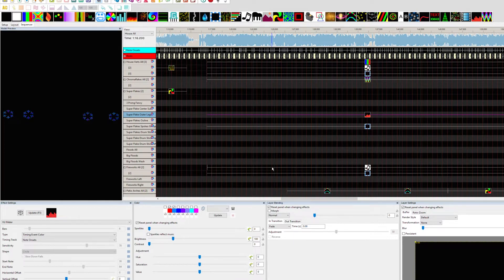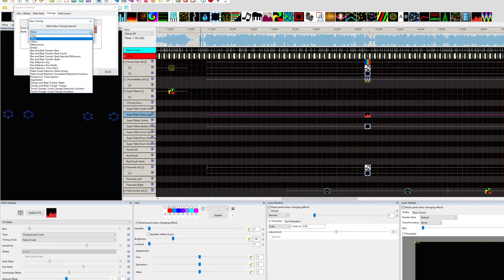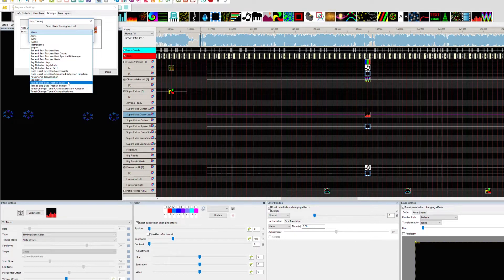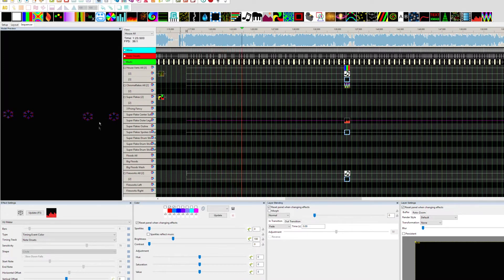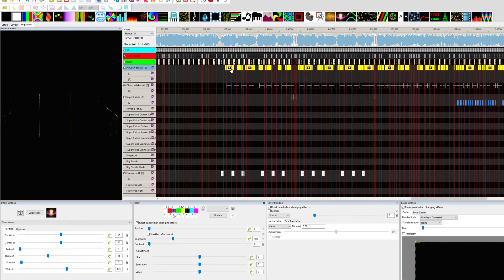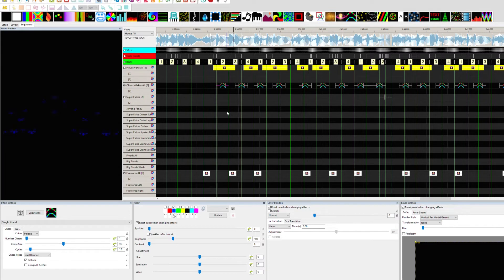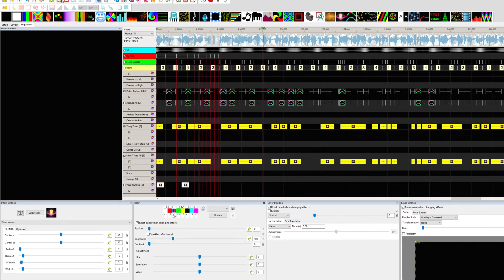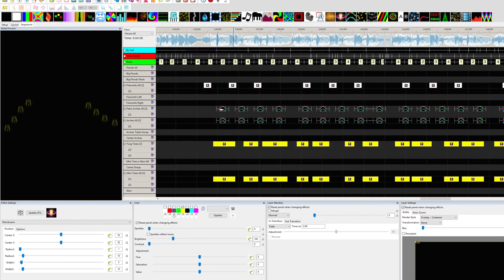It's About Time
xLights Tutorial on Timing Settings and use when sequencing